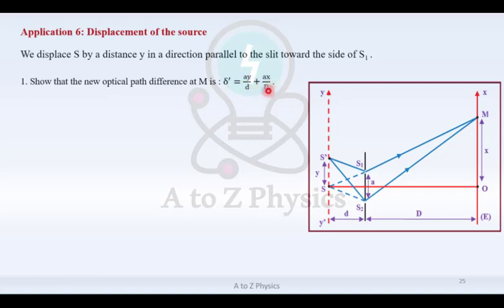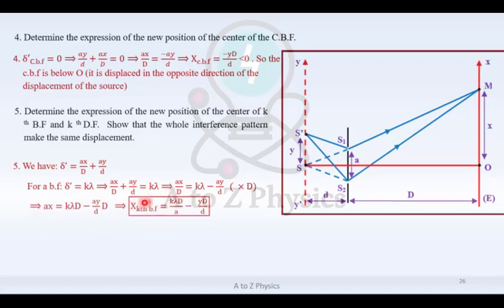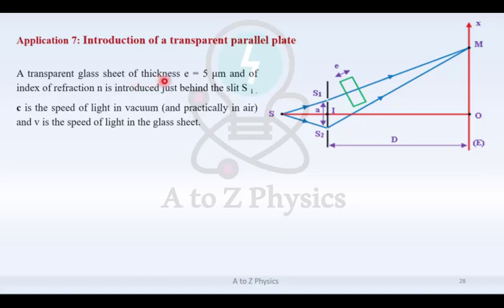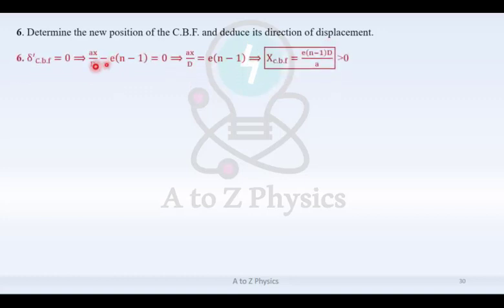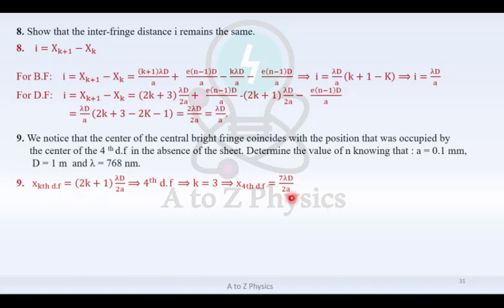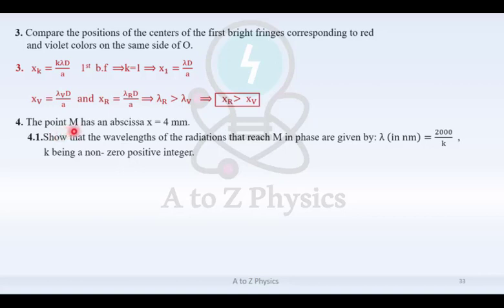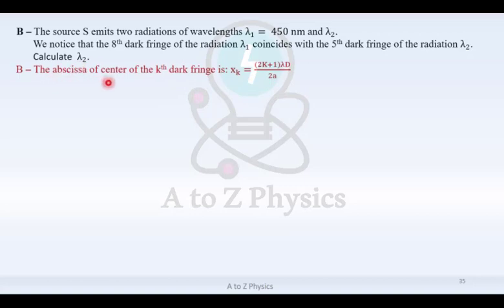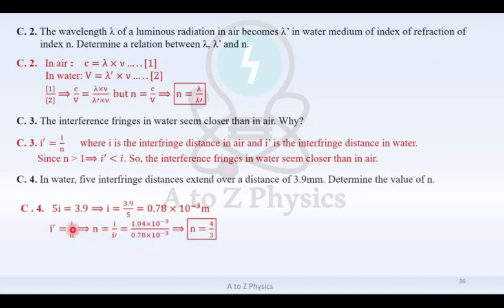Interference of light (Part 2)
Solved Applications